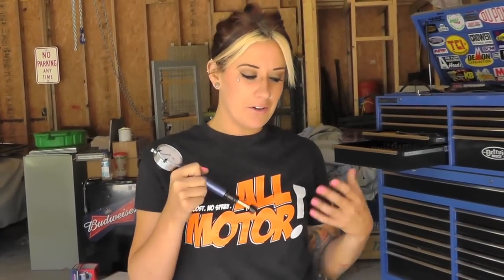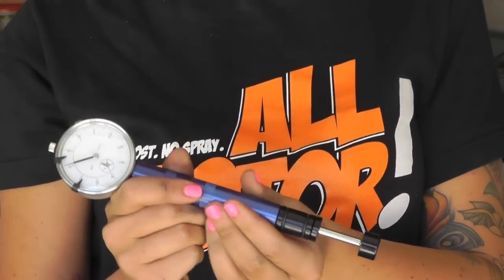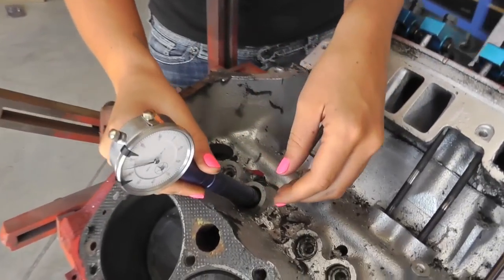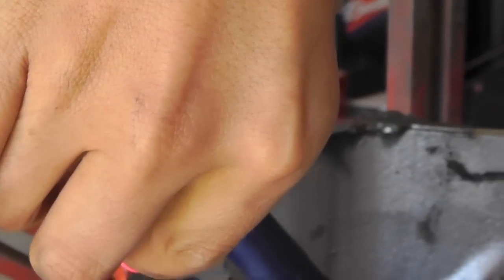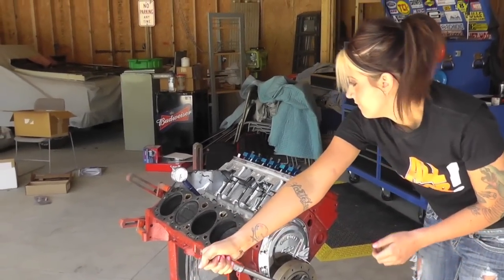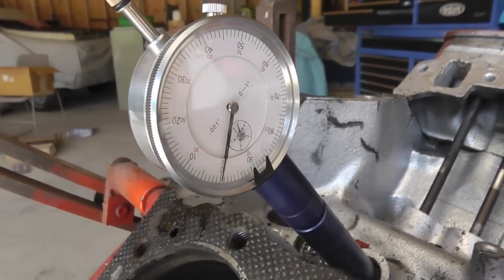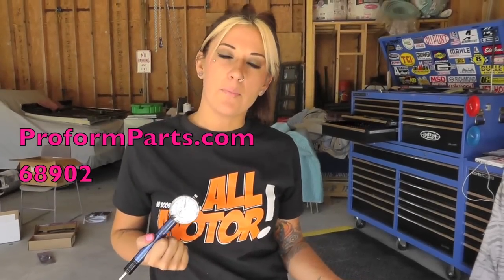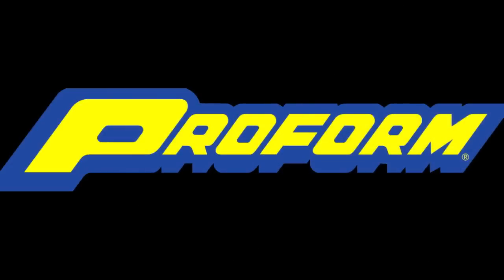Unknown camshaft lift?...no problem! Stephanie's got the right tool for the job.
Easily figure out your lift with Proform's handy universal cam checker tool and a calculator.  Do the math right and BAM...lift discovered.  This easy-to-use tool simply slides down into the lifter bore and is adjusted until expanded securely. Supplied with two followers: one for flat tappet cams and one for roller cams. Check out Stephanie on Facebook at  TEPWSXX, or hit her blog up a LSWut.blogspot.com